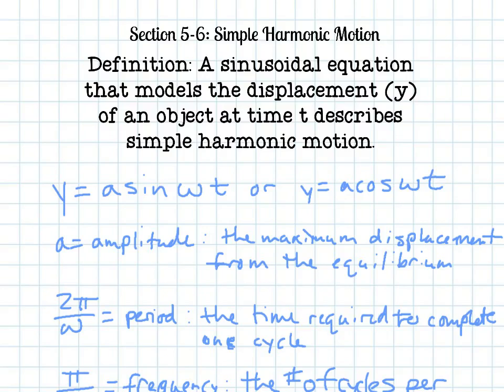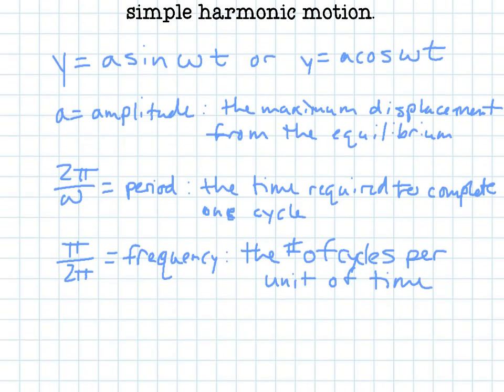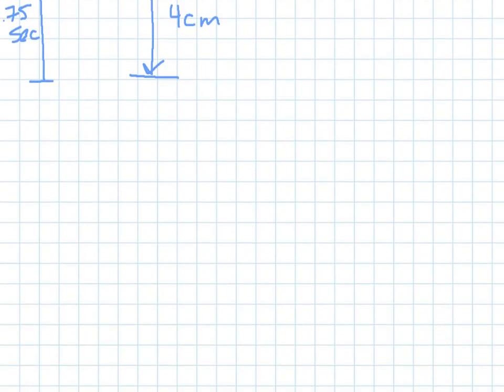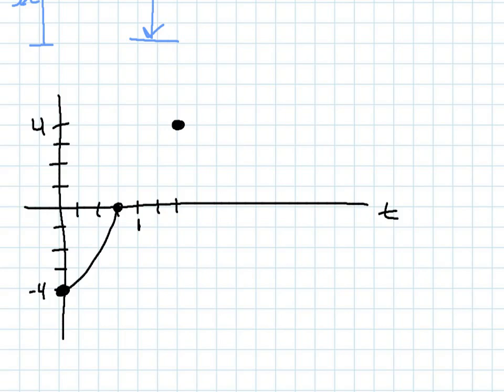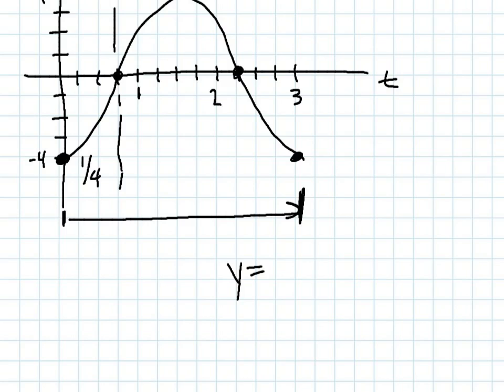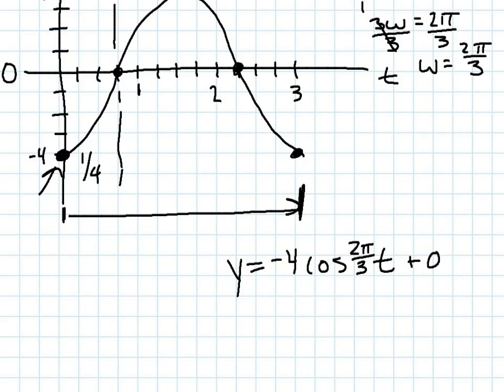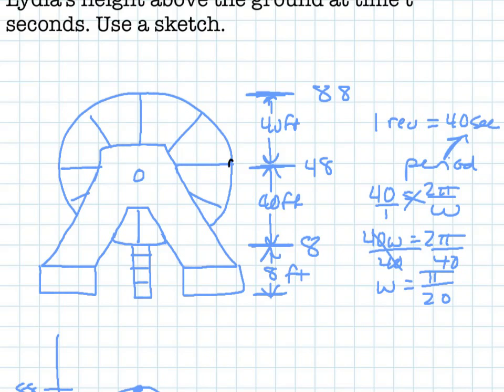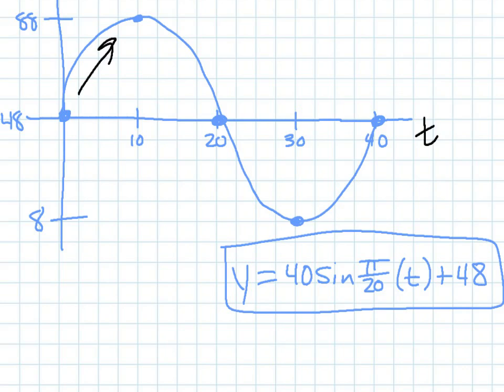Section 5-6A: Simple Harmonic Motion